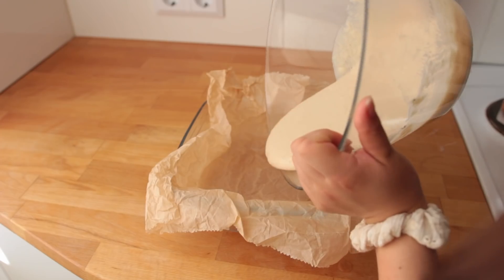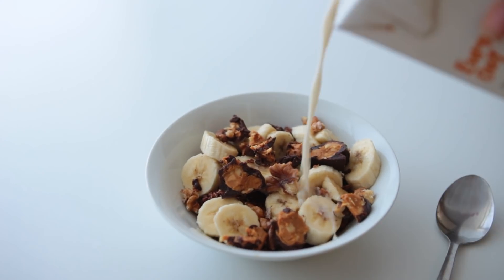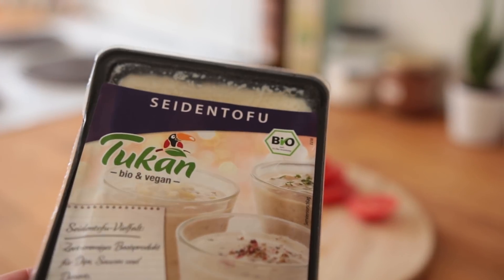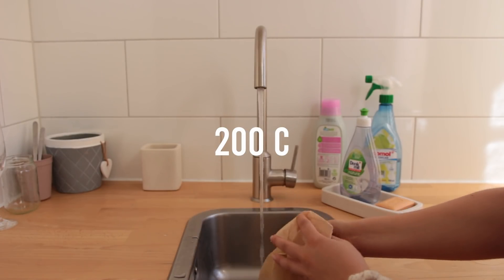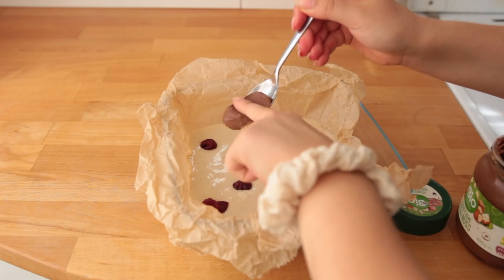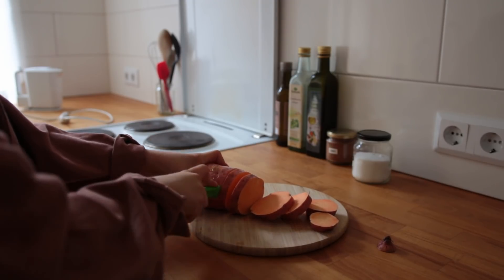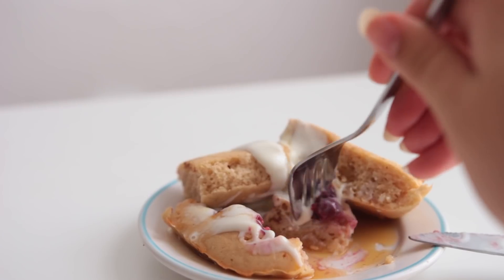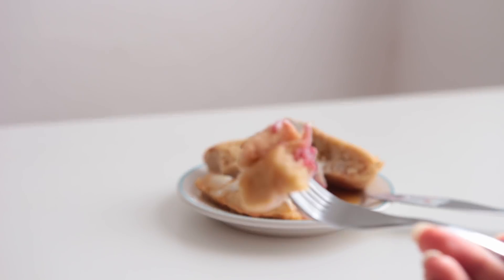Tasty Vegan Breakfast Recipes (easy and also fancy meals)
Welcome to a quick little breakfast video! Today’s ideas include super tasty, easy to make recipes for vegan mozzarella toasts, chunky monkey dessert muesli, fancy loaded sweet potato and baked vegan nutella and cherry pancakes. Hope you enjoy!

Share your food pics with me over on Instagram @mina_rome

INGREDIENTS:

#1 Chunky Monkey Muesli Bowl

⅓ cup small cut oats (33g)
1 tsp flax seeds, semi ground or fully ground
a small handful of raisins
a large handful of (chocolate) granola
1 banana
a small handful of crushed walnuts
1-2 frozen chocolate covered peanut butter bites, chopped

→ serves 1

#2 Vegan “Mozzarella” Toasts

2 buns , I used a ciabatta style one
1-2 tbsp olive oil
1 small clove of garlic
1 tomato
½ block of silken tofu (200g = 7 oz)
balsamic glaze
fresh basil

→ serves 2
#3 Virgin Mimosas

orange juice
ginger ale (or sparkling water or lemonade of choice)
3-4 frozen berries per glass

I added a little less orange juice than ginger ale, but choose whatever ratio you like best

#4 Vegan Nutella and Cherry Baked Pancakes

dry ingredients

1 cup + 2 Tbsp spelt or all purpose flour (150g)
2 tsp baking powder
3-4 Tbsp raw sugar
½  tsp salt

wet ingredients

2/3 cup + 2 tbsp plant milk (160ml + 2 tbsp)
2 tsp apple cider vinegar or 1 1/2 tbsp lemon juice
5 1/2  Tbsp applesauce, unsweetened or regular
1 tsp vanilla

I used an 8 x 8 inch (20 x 20 cm) pan and the baking took  27-30 min

#5 Fancy Sweet Potato Peanut “Toasts”

1 medium sized sweet potato
½  avocado
cucumber slices/carrot slices/mango/bell pepper …
sesame seeds
sriracha

for the peanut sauce:

1 heaping tbsp natural peanut butter
½ tsp hot sauce
1 tbsp white wine vinegar or lemon juice
a generous pinch of salt
1-2 tbsp non dairy milk, more if needed

(sauce can easily be doubled)

MUSIC

Much love,
Mina